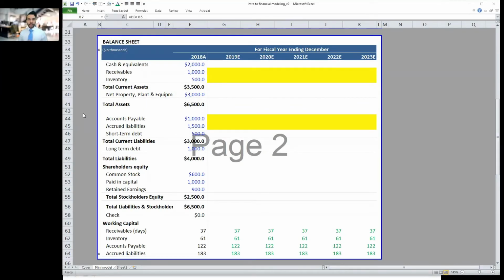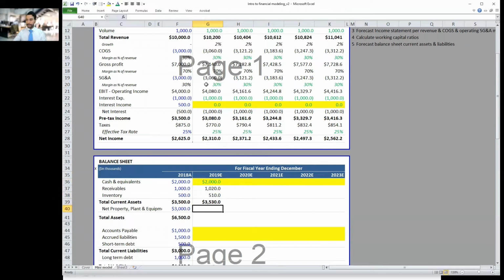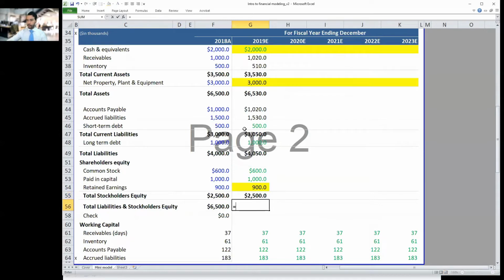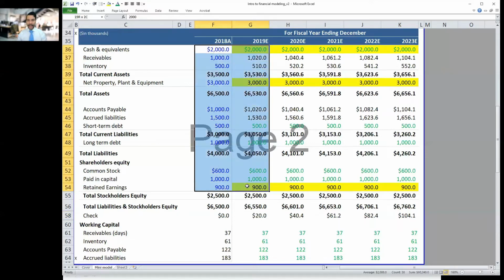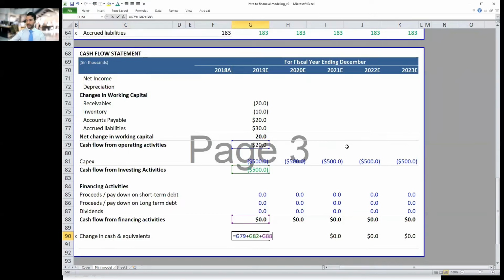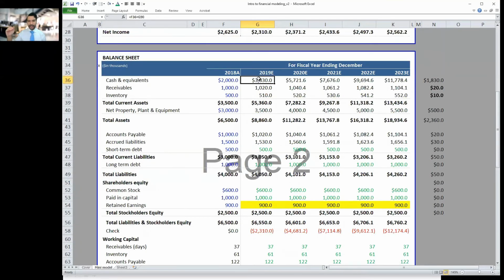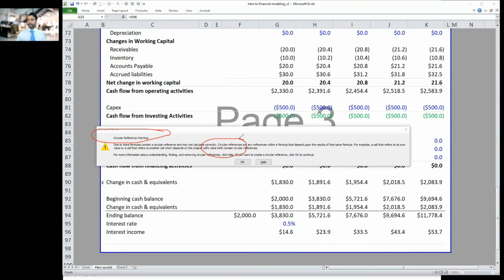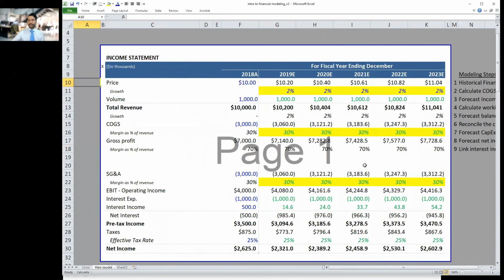Learn Financial Modeling with Romero Mentoring: Part 2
Financial Modeling for Beginners Part 2 explains concepts and steps applied by professionals to forecast a business cash flow and perform valuation analysis. Investment banking analysts, hedge funds, investors, and private equity professionals use these skills.

Learning Objective
Students will learn how to forecast income statements, balance sheets, and cash flow statements. Students will develop best practices in financial modeling technicals to create dynamic, fully circular reference models.

This lecture is part of our Financial Analyst program designed to teach them how to analyze and read financial statements like a professional.

Timestamp:
0.00.00 Balance sheet continued
0.16.35 Cash flow statement
0.29.22 Interest income
0.36.25 Conclusion